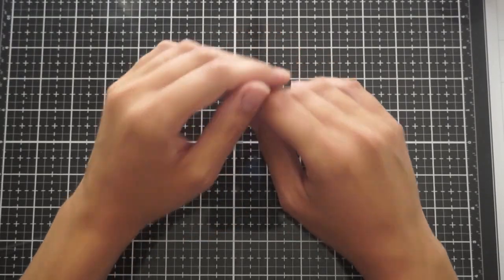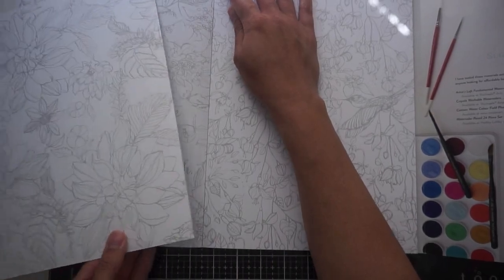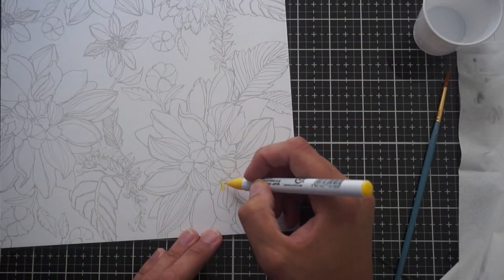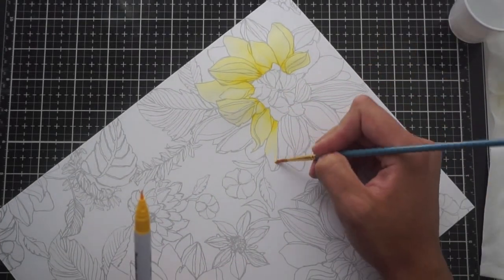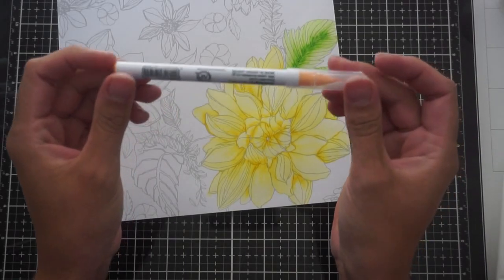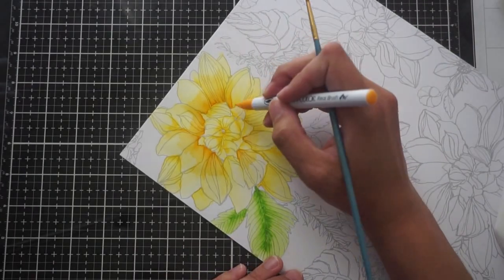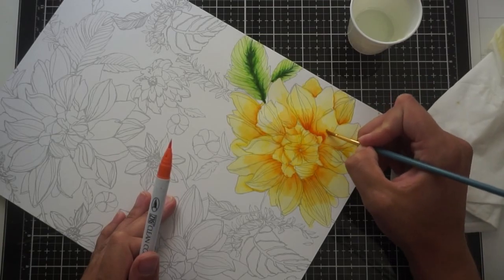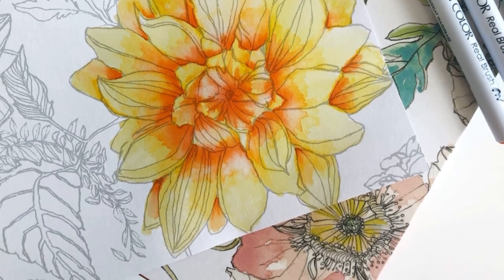Layering Watercolors Zig Real Brush Markers - Craft Stash Hop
SUPPLIES USED:

Painterly Days Adult Watercolor Book

Zig Clean Color Real Brush Markers

Small Round Paintbrush